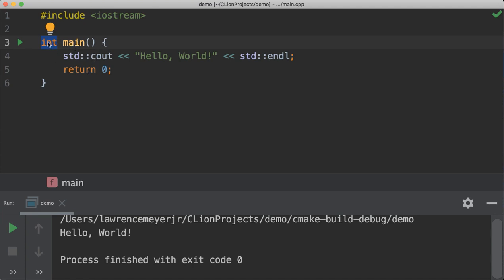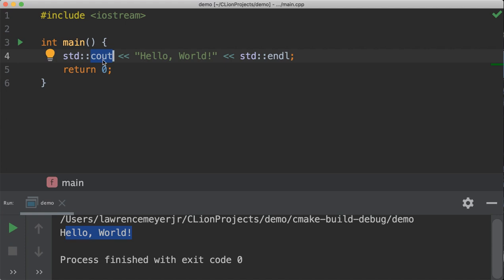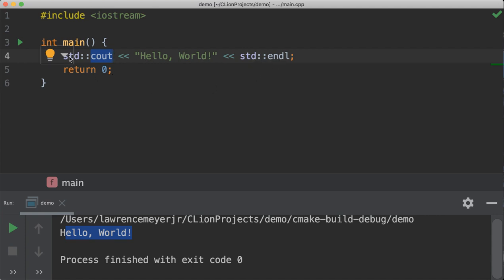Part Two - Basics of the Hello World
C++ coding the default program CLion creates for you. What are the pieces and their meanings